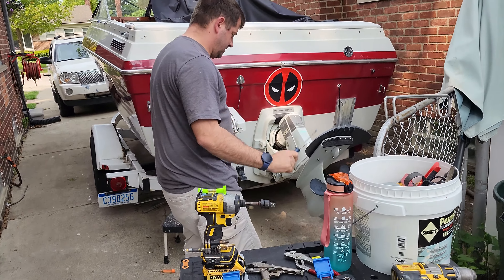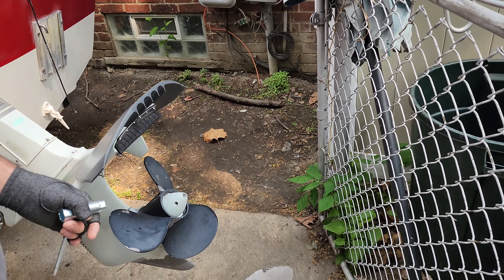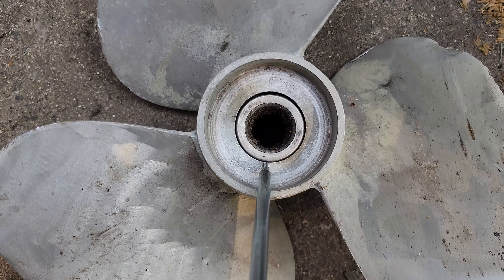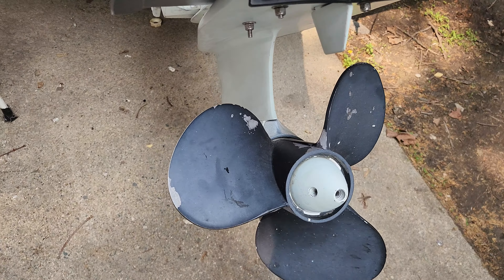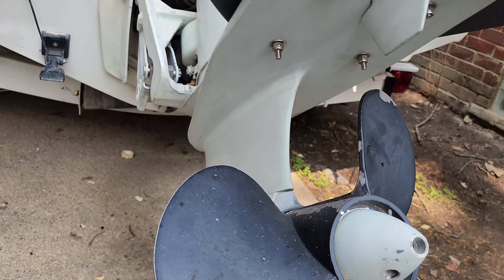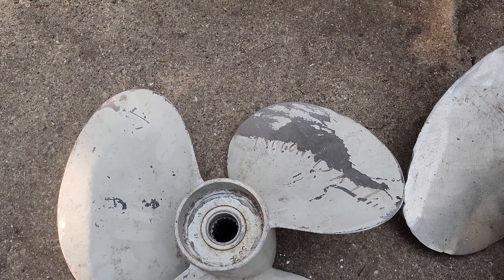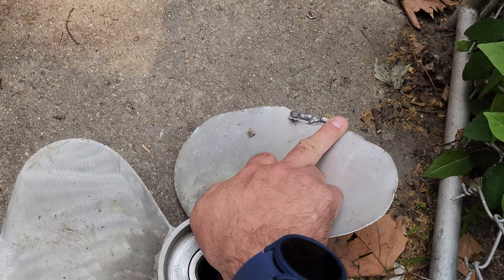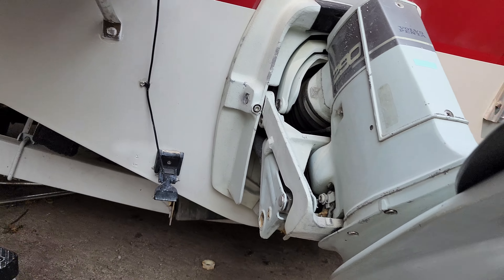Part 1 Volvo Penta 290 Easily remove boat prop cone, remove and install new prop fast